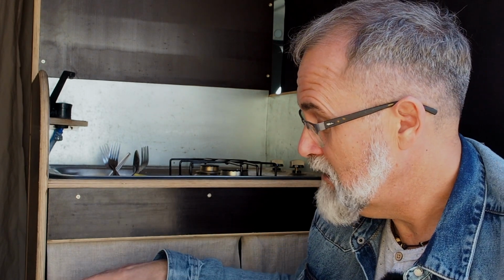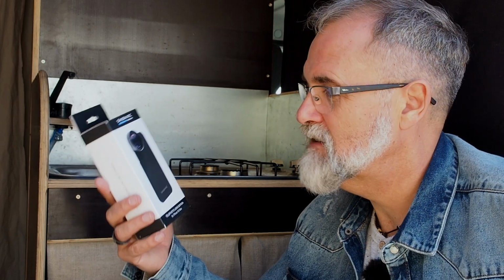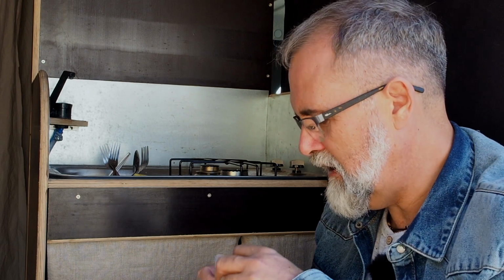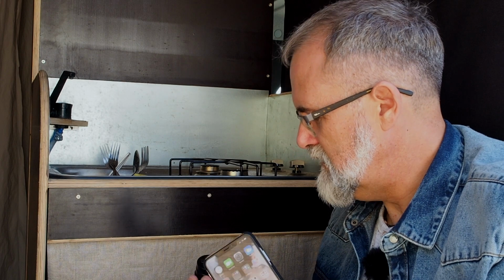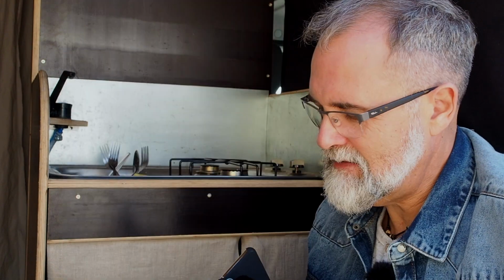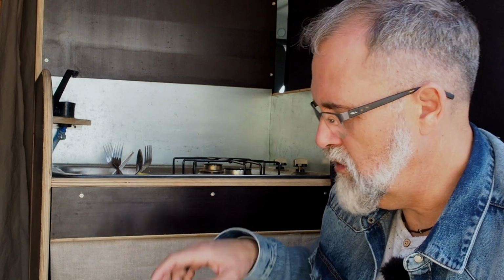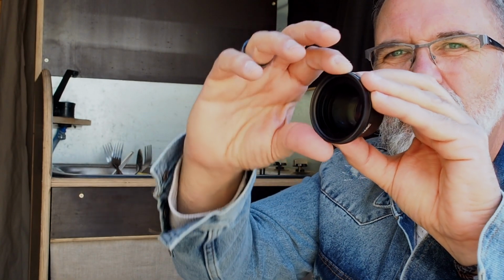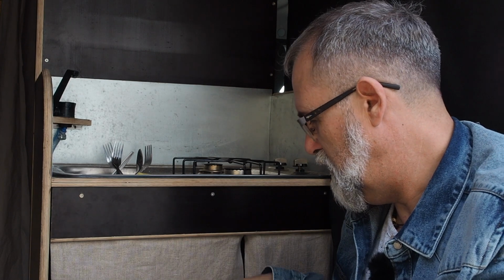Sandmarc Photography Lens Kit & Cinema Kit for iPhone Xs Max unboxing - IN ENGLISH